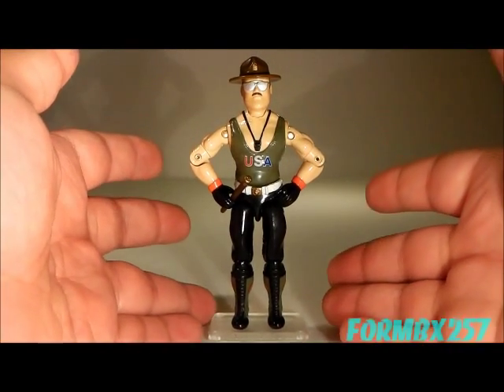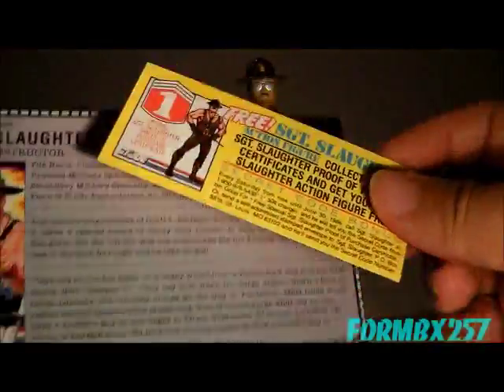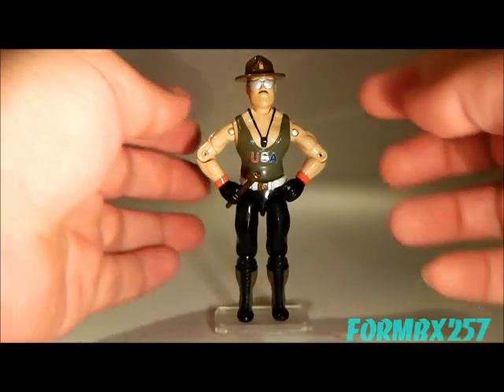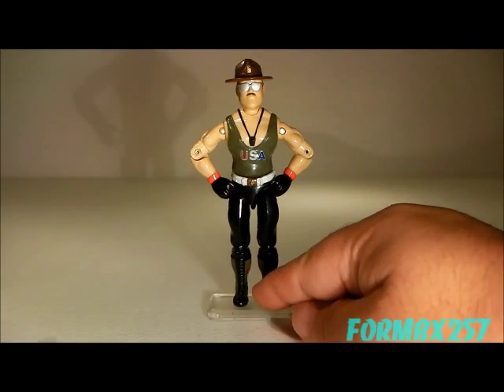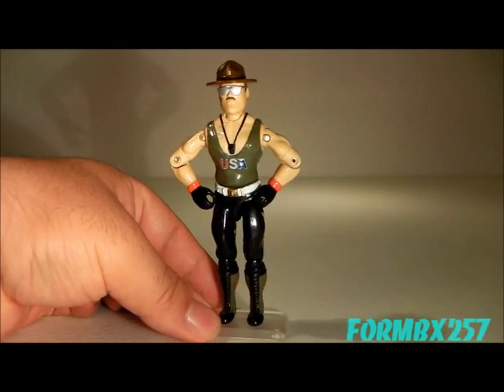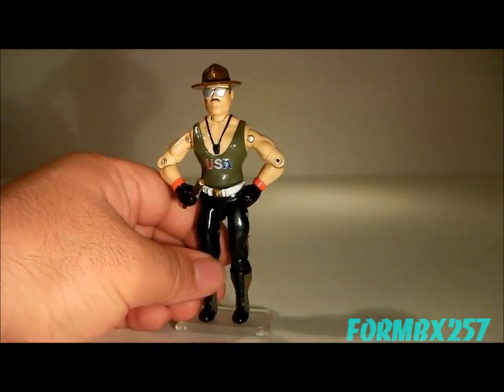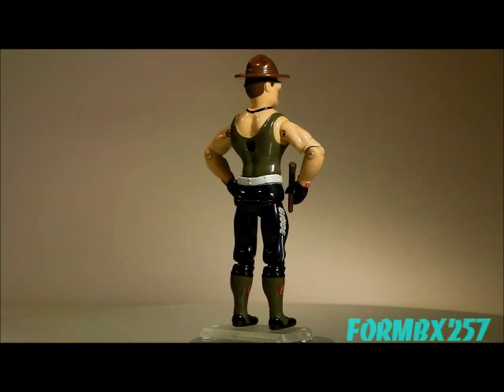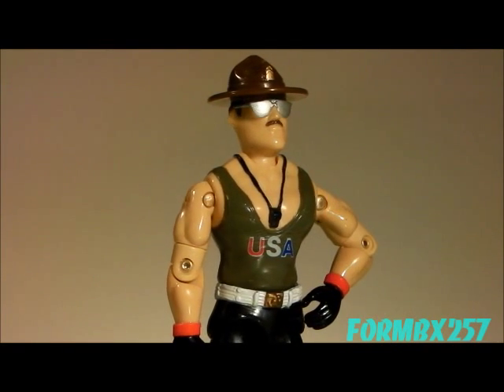1986 Sgt. Slaughter (Drill Instructor -- mail-in) G.I. Joe review